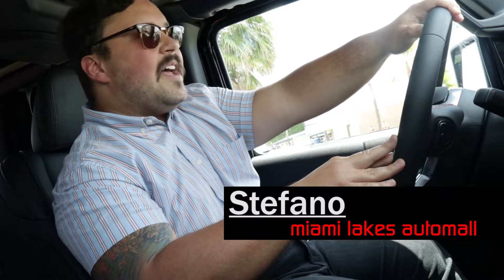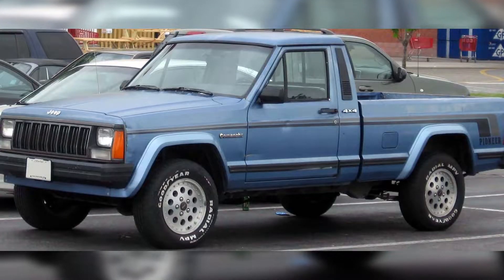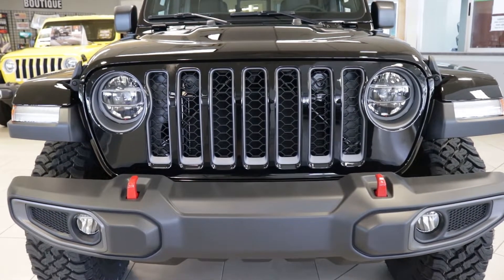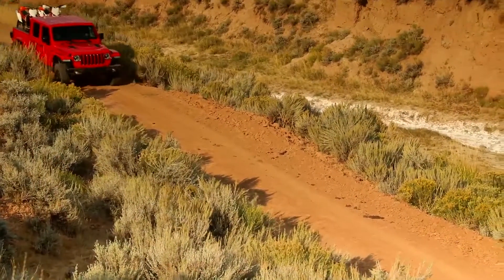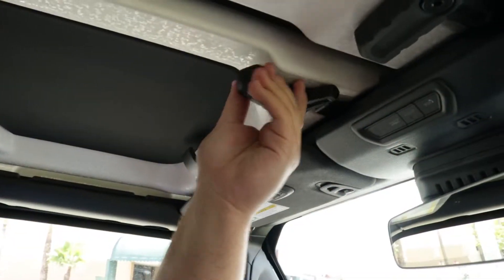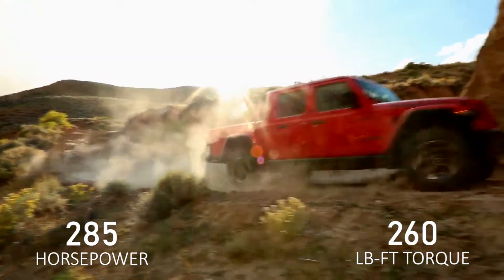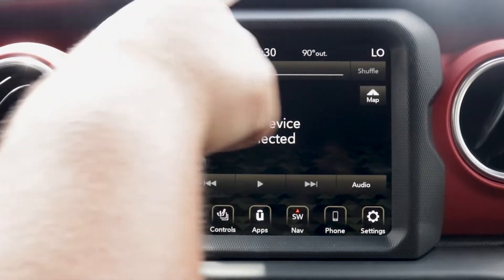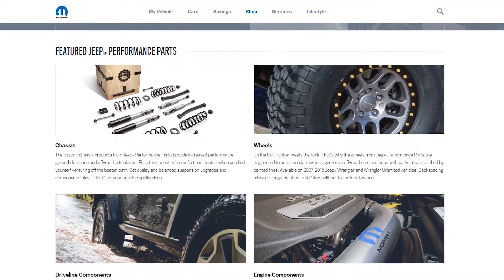2020 Jeep Gladiator | Review & Highlights | Jeep Truck | Miami Lakes, FL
There’s never been anything quite like the all-new Jeep Gladiator, engineered from the ground up to be a true pickup truck. Backed by legendary Jeep Brand 4x4 capability, the Gladiator is ready to carry you and your gear around the corner or to the far corners of the earth.